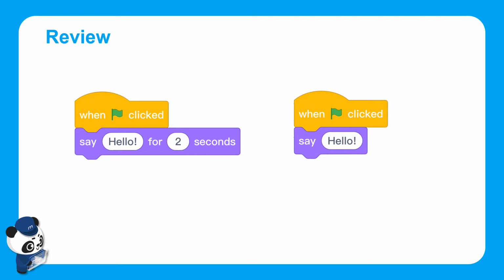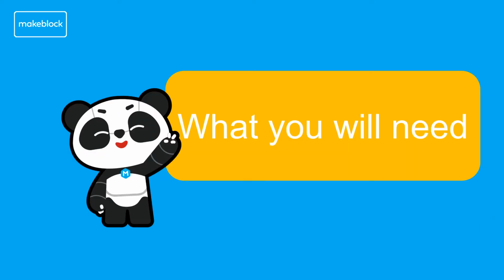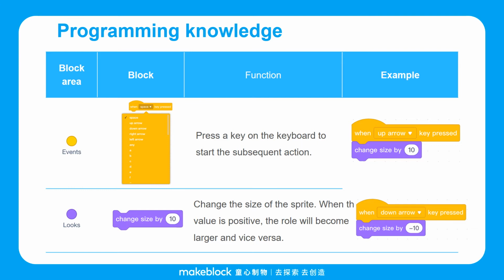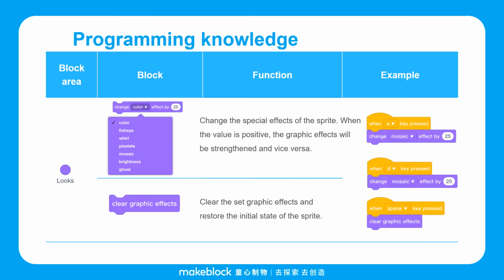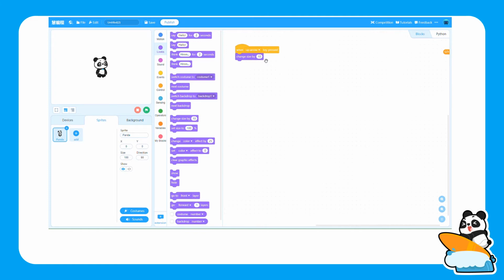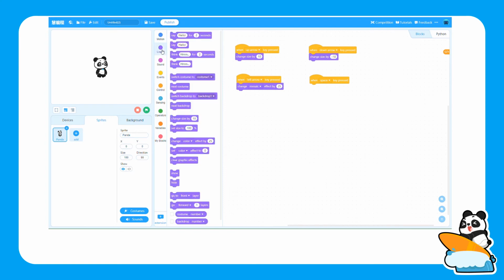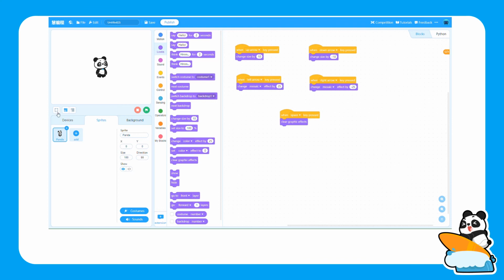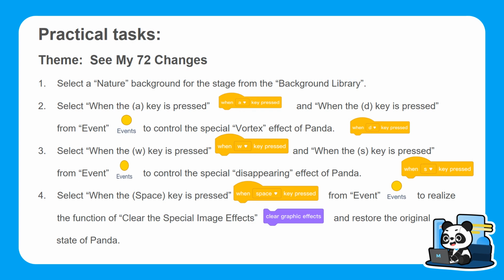Makeblock STEAM on Board Course: Lesson 3 See My 72 Changes Visual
Lesson 3 of the Makeblock STEAM on Board Course,presented by Abdul Razak Esakjee of uTyala STEM Institute.

Don't forget to tag us in your homework and bonus round !
UTyala STEM Institute
utyala_stem_institute